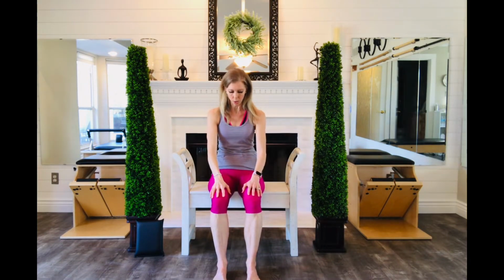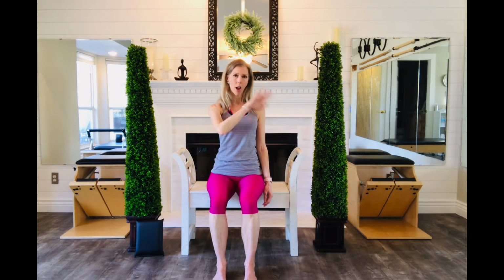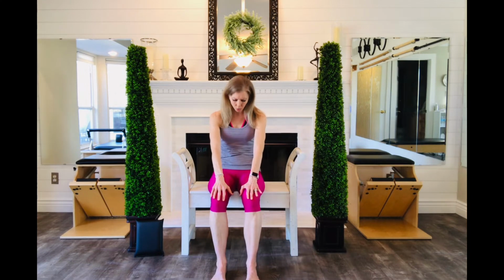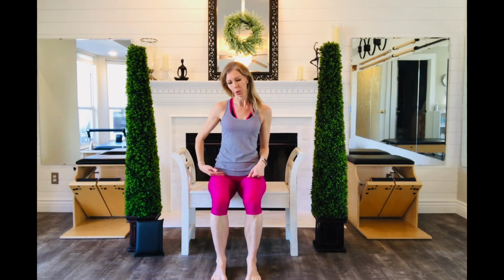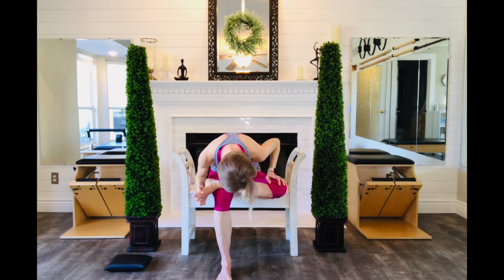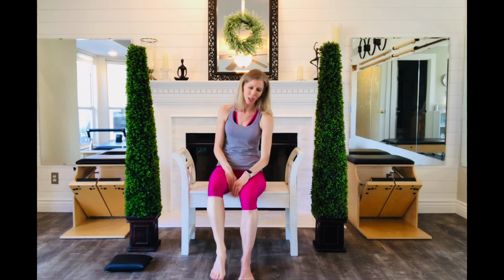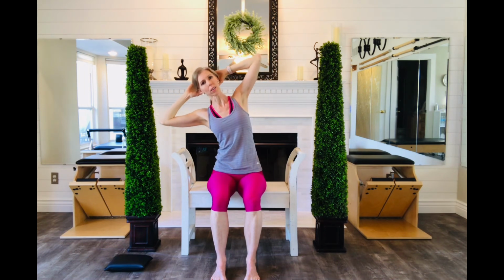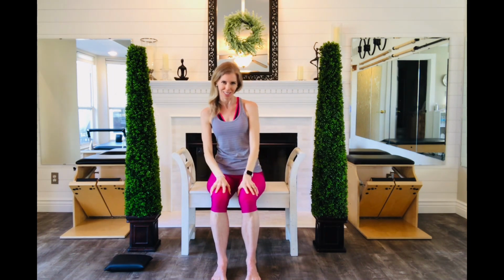SEATED PILATES 40 Min. Workout for SENIORS, Those with a Leg Injury, or Couch Potatoes!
Whether you're older, injured, or just plain worn out from a long day, I've got the perfect workout for you to tone the abdominals, whittle the waistline, release tension, and lengthen the body...all while seated! To amp up the challenge level, perform this routine on a BOSU trainer or a physioball.

Required equipment: A sturdy and stable chair, stool, bench, or physioball where your hips are slightly higher than the level of your knees when seated.

Optional prop: A small cushion or pillow.

Workout begins 2:44 into the video. Enjoy!

This workout focuses primarily on the CORE and legs. A great compliment to this routine for some upper body strengthening is my 25 Minute TONING Pilates ARMS with Light Weights!!!
The majority of these exercises can also be done sitting in a chair or on a physioball. You'll need a pair of light weights or a matching set of soup cans, filled water bottles, or small medicine balls.

Magic Circle/Ring

Foam Roller

Textured Foam Roller

Light Weights

Stretching Strap

TRX Suspension Training System

Your support allows me to continue providing high quality content.

If you enjoyed this workout, then please consider buying me a cup of coffee as a sign of your appreciation:

It's always wise to have a physical examination to receive your physician’s permission to participate in the Pilates Method of exercise. Although Amanda Tennant is a licensed physical therapist and may use her physical therapy background and knowledge to create pilates workouts, she is not claiming to be performing physical therapy on her audience. Please always listen to your body and honor what feels right for you each and every time you workout.